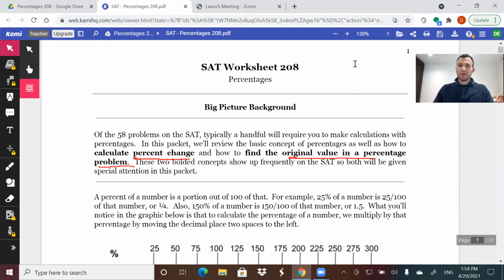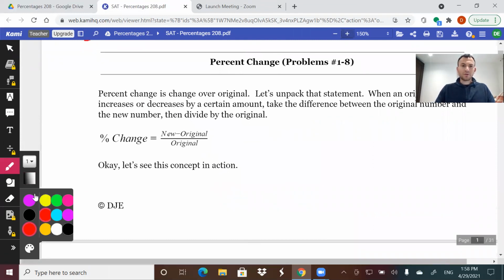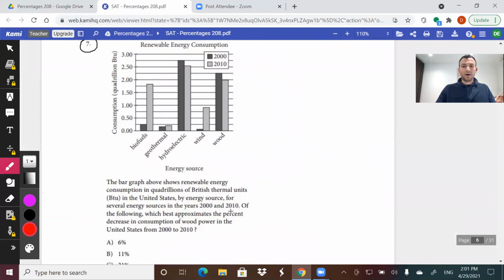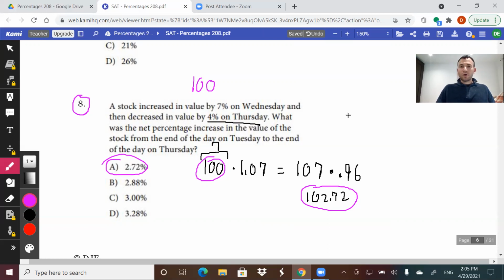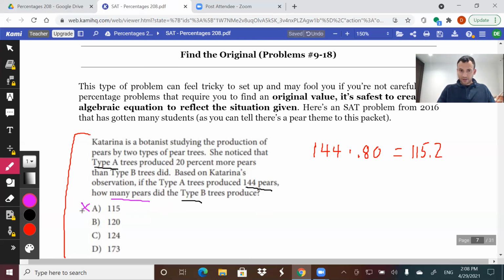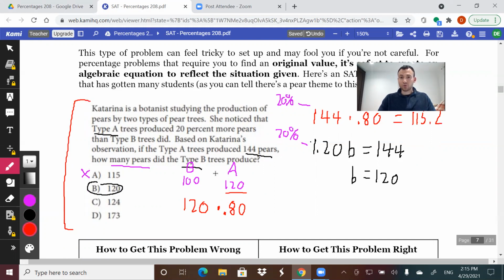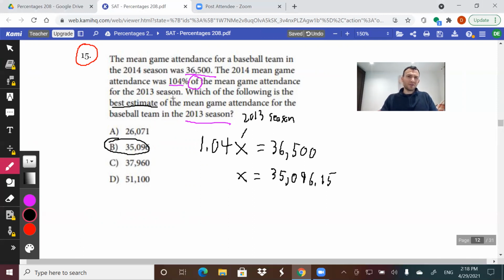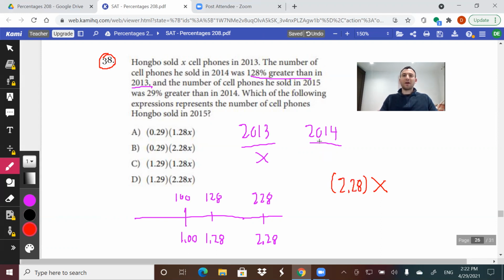SAT Math 208 - Percentages